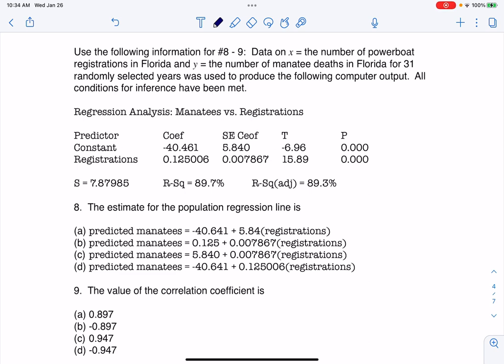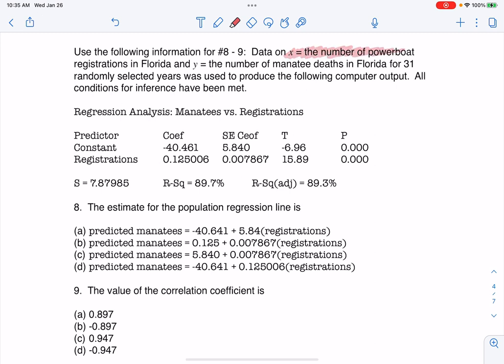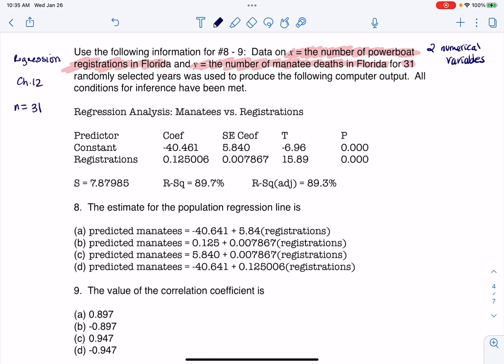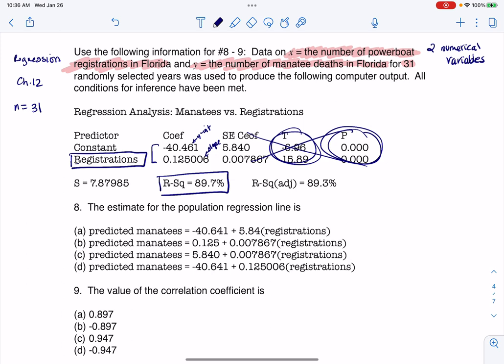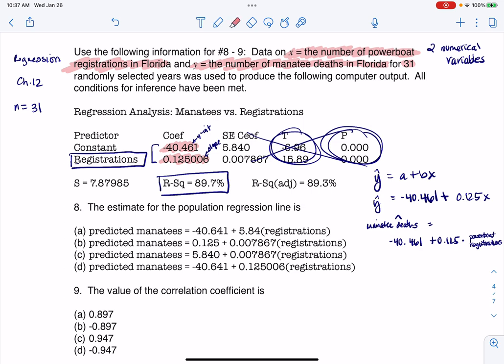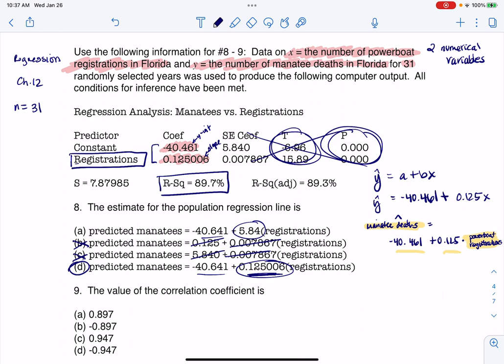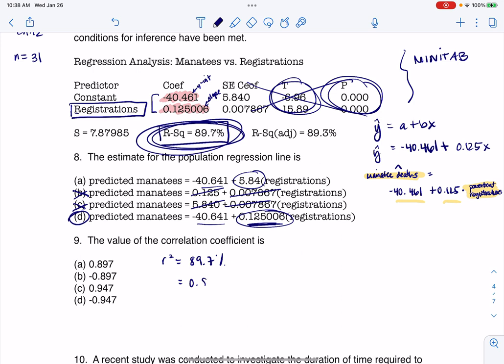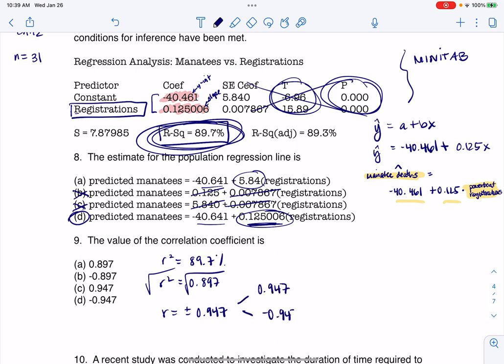Math 43 Sample Final MC8 - MC9